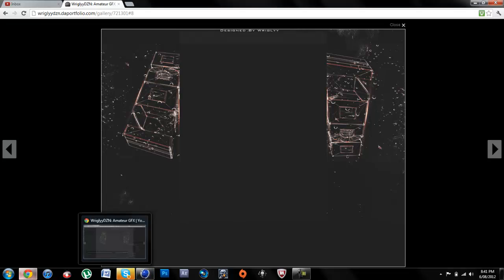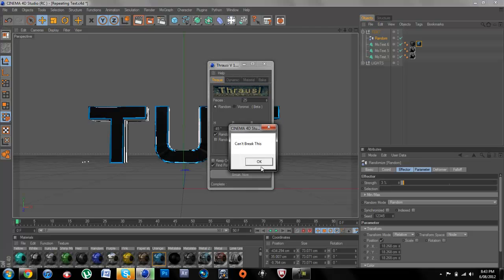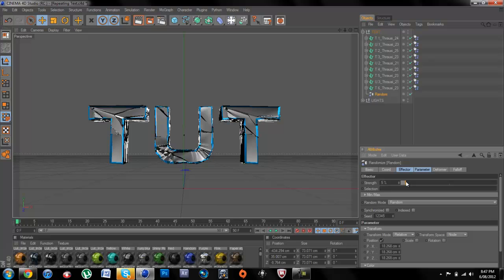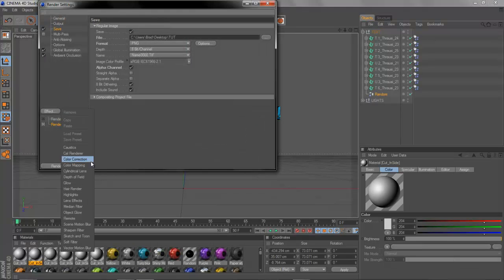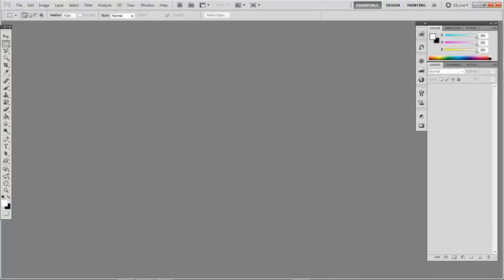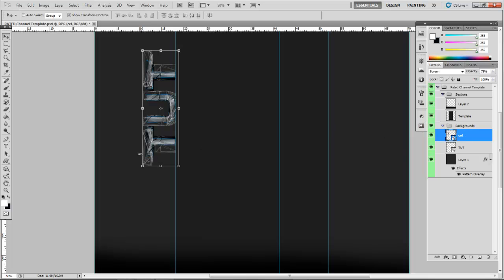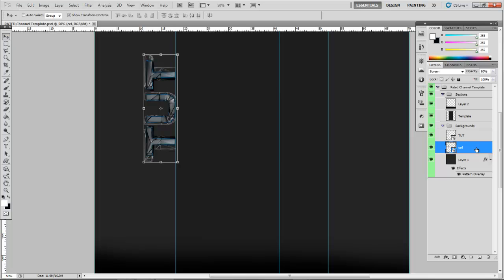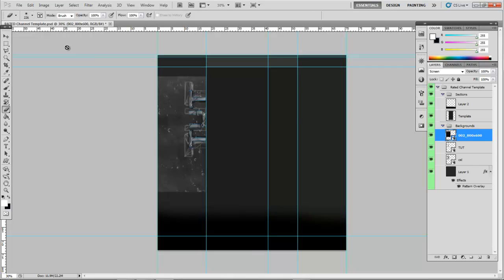Simple Tips #1 | Thrausi + Cel Render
What's up guys, my first tutorial here for you guys, today we're doing some basic C4D effects that can really add something to your youtube background! Skip to around 21 minutes, I left something in there that I've wanted to say for a while, please pay attention :)